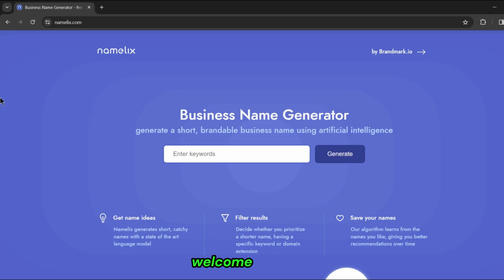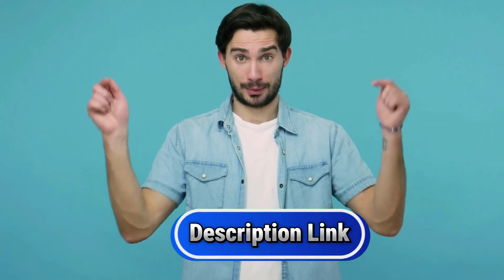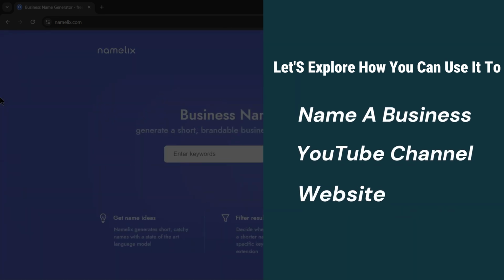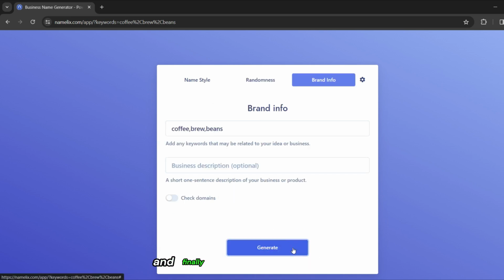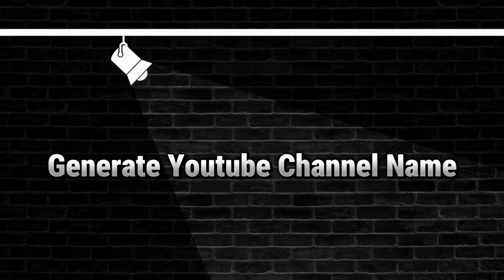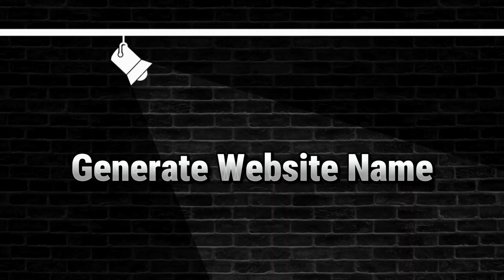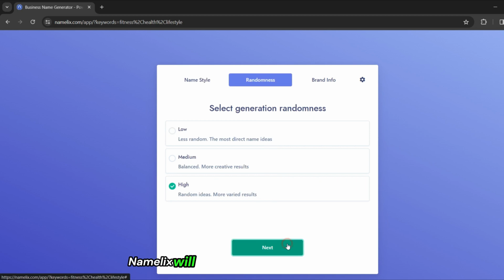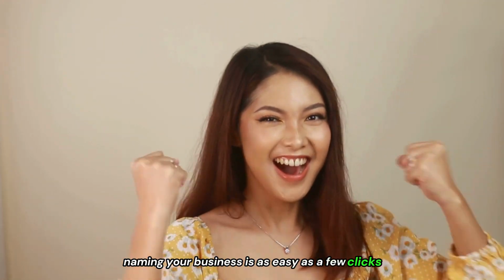How To Generate a Brand Name For Your Business | Namelix | Business Name Generator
Struggling with how to find a brand name for your business? 🤔 Look no further! In this video, we introduce you to Namelix 🎉, an innovative business name generator 💡 that uses AI to create unique and catchy names for your ventures. Whether you’re launching a startup in 2024 🚀 or rebranding an existing business, Namelix can help you discover the perfect name.

🕑 Timestamps:-

00:00 Intro 🌟
00:18 Meet Namelix, the Name Wizard 🧙
01:01 Brewing Business Brilliance ☕
01:24 Adventurous YouTube Appeal 🌍
01:39 Fit and Fabulous Websites 💪
01:55 Naming Made Effortless ✨

🌟 Discover the Perfect Name for Your Business, YouTube Channel, Blog Website, or more in just 2 Minutes! 🌟

🔍 Introduction:
Welcome to Namelix, an AI-powered tool that generates unique, catchy, and brandable names for any venture. Let's dive in!

🔧 How to Use Namelix:
→ Click the description link to visit Namelix's website.
→ Enter keywords related to your venture.
→ Namelix generates a list of options and checks domain availability.

💼 Generate BUSINESS NAME:
→ Input keywords like 'coffee', 'brew', 'beans'.
→ Choose options and click Generate for unique business names and logo ideas.

🎥 Generate YOUTUBE CHANNEL NAME:
→ Input keywords like 'travel', 'adventure', 'vlog'.
→ Select options for standout channel names.

🌐 Generate WEBSITE NAME:
→ Input keywords like 'fitness', 'health', 'lifestyle'.
→ Get catchy and relevant domain name suggestions.

✨ With Namelix, naming your business is as easy as a few clicks! Try it now!

🔖Topics Covered:-

1. How to Find Startup Names?
2. How to find Good business names?
3. How to Find unique startup/business names?
4. Tricks and steps to find business names?
5. Where to Find Business names?
6. How To Find a Brand Name For Your Business | Namelix | Business Name Generator

🔍 Your Queries &

- how to find a brand name for your business
- namelix
- business name generator
- Business name ideas in 2024
- How To Create A Brand Name For Your Business
- Choose business name
- How to find Business name
- Steps to Find Your Unique Startup Name
- How To Create A Brand Name For Your Business (in just 3 steps!)
- Business Name business name ideas
- business name Generators Namelix AI
- The Free Brand Name Generator We Use In Our Business (Tutorial)
- How to GENERATE BUSINESS NAME IDEAS with This FREE tool!
- namelix business name generator
- how to make logo using ai quickly using namelix
- namelix tutorial

Video Credits For FREE Sound Effects, Visuals & Images ] 🌟 ( Big Thanks to these Websites for Amazing Materials )